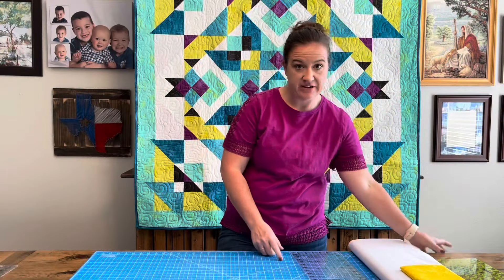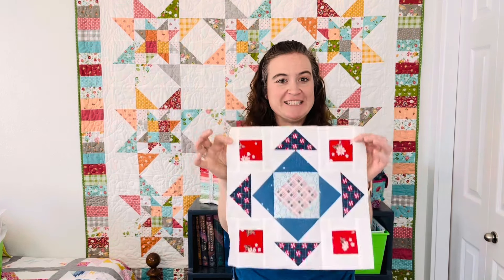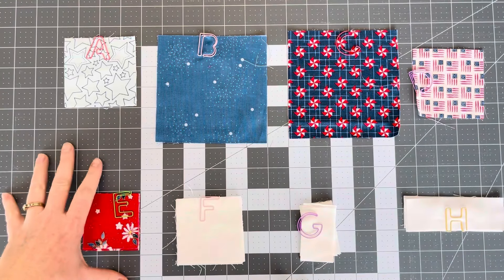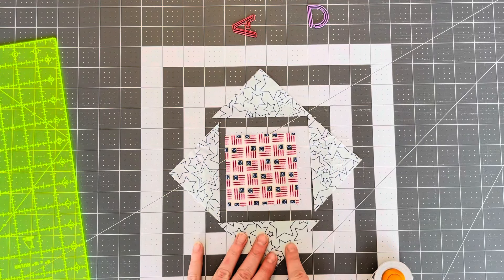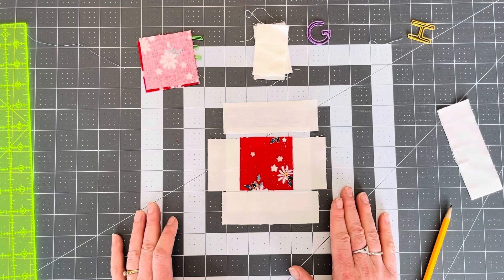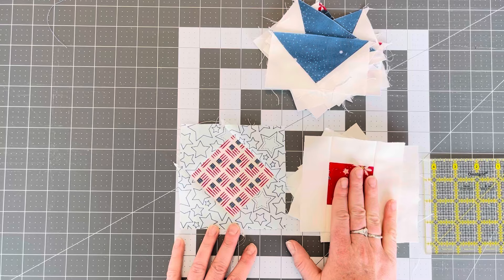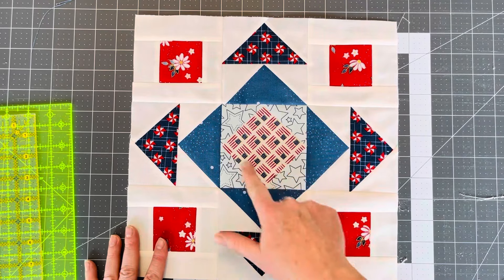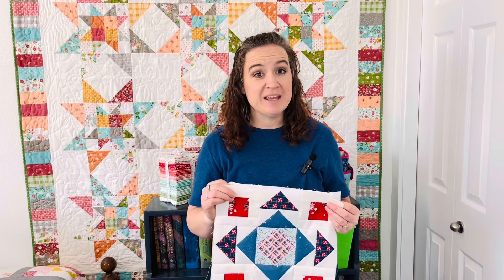Building Blocks: Block 1 - Free Quilt Block Pattern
Let's put together a quilt block.

If you're interested in purchasing any of my quilts, please check my Etsy shop:

1/4 Inch (Quarter Inch) Quilting Piecing Presser Foot

Sewable 1/4 inch Snap on Foot w/ Guide

Fiskars Craft Supplies: Self Healing Cutting Mat 24x36”, Gray

Fiskars Comfort Loop (45mm) Rotary Cutter, 1, White

Fiskars Acrylic Ruler, 6x24 Inch

Omnigrid Square Value Pack (2-1/2", 4-1/2", 6-1/2", 9-1/2") Quilting Ruler, 2.5”, 4.5”, 6.5” and 9.5”, Clear, 4 Pack

Clearly Perfect Slotted Trimmers by New Leaf Stitches

200 Pieces Flat Head Straight Pins, Flower Head Sewing Pins, Assorted Colors